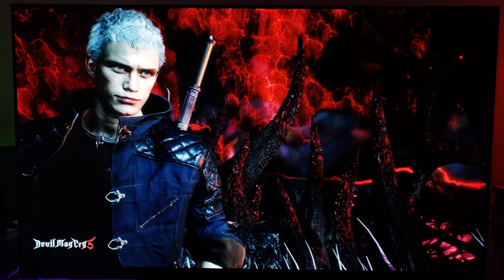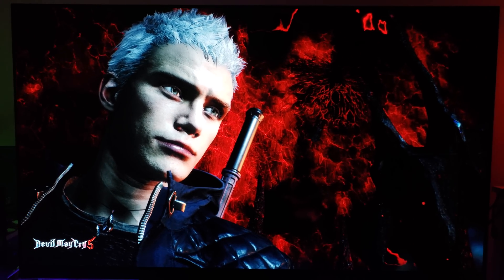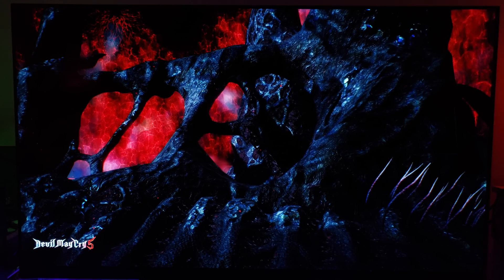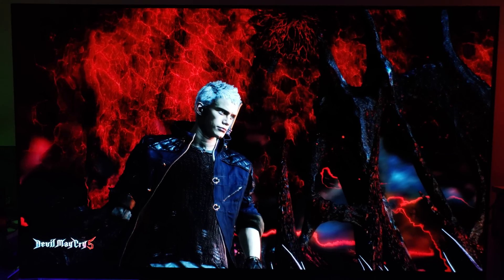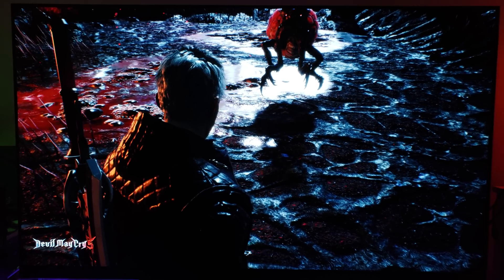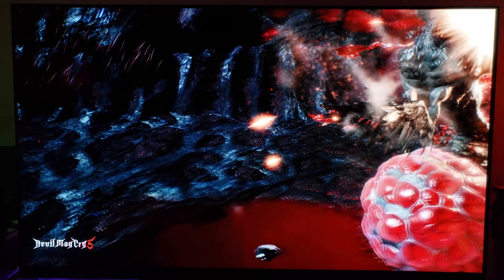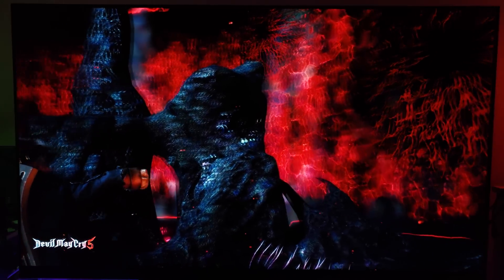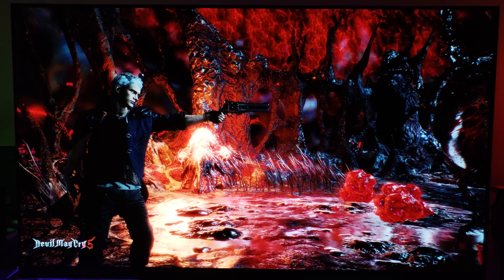Why OLED is The Best TV for Picture Quality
This video will be difficult for some individuals to hear , due to their biases on other panels like Oled .But I'm just here to tell you the Truth & Above All , A Fact that If you care about Picture Quality,  then Oled is that TV .